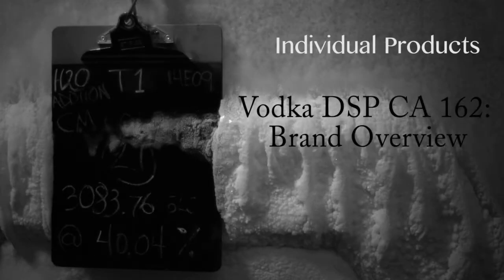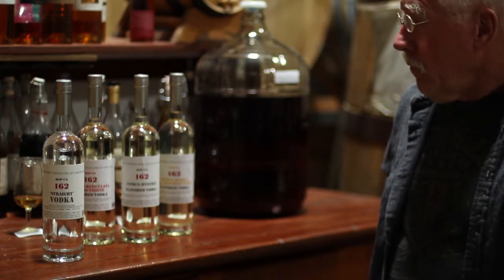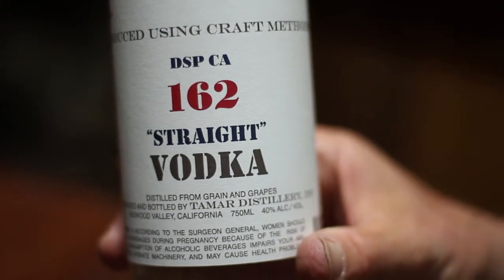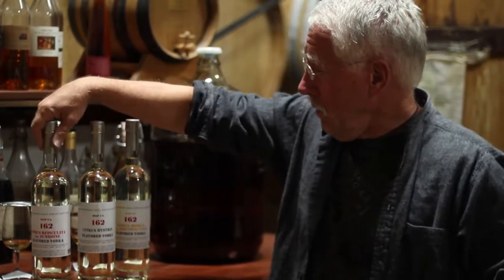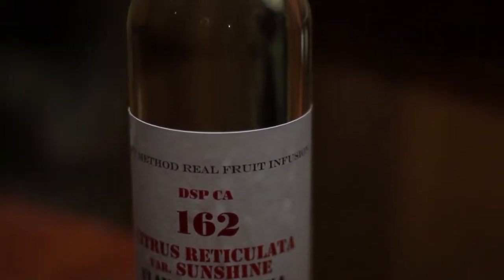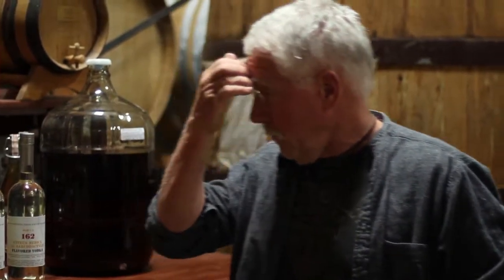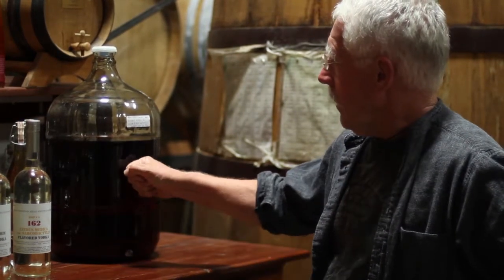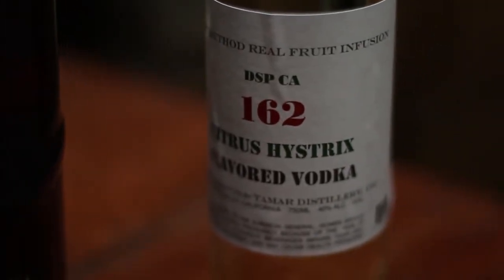Vodka DSP CA 162: Brand Overview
craft spirits: DSP CA 162 vodkas